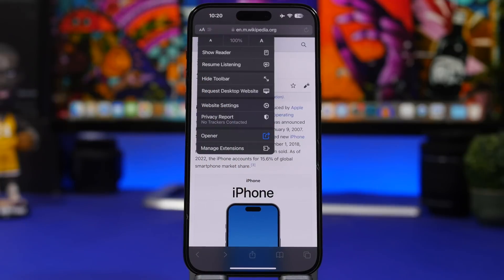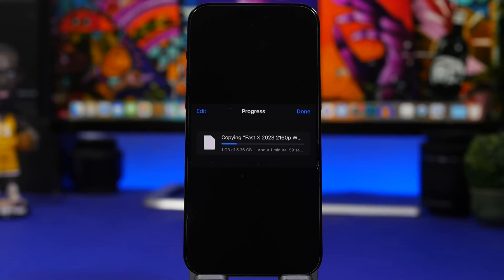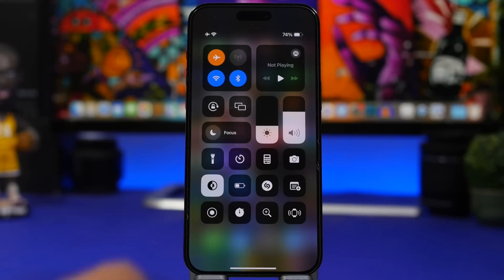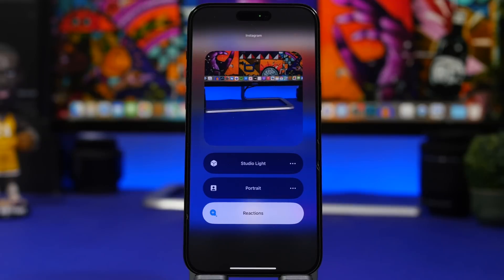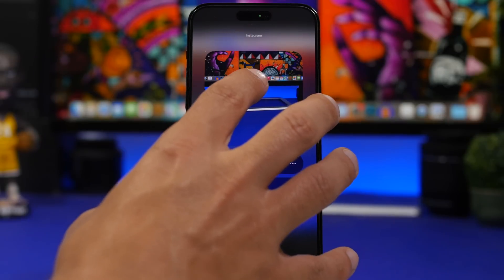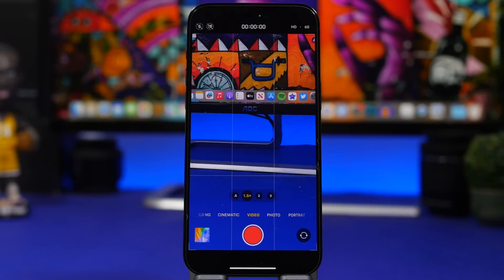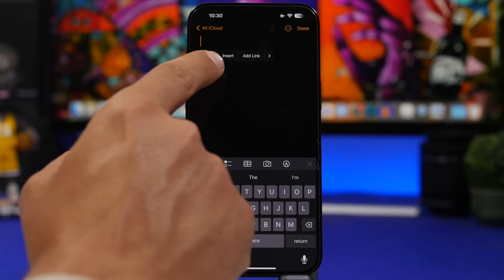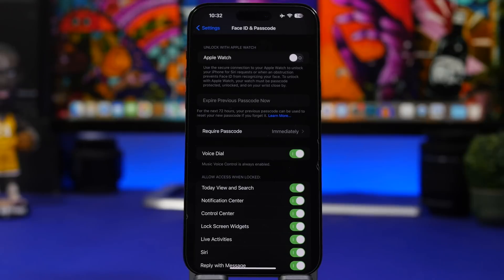iOS 17 - 12 Cool FEATURES Apple Didn’t Tell Us About !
iOS 17 cool new features Apple didn't talk about. 12 iOS 17 new hidden features you probably didn't know about that are very useful.

iOS 17 is packed with new features that make this an amazing update and it's just beta 1 and we will most likely get some amazing new features in the upcoming betas.

Listen to page 0:00
On & Off sound 1:24
Shortcuts LS 1:57
File transfer 2:39
Vol scroll 3:10
Video cc 4:13
Received on island 4:57
Share 5:36
Deleted passwords 6:07
White balance 6:26
Insert contact 7:09
Previous code 7:35